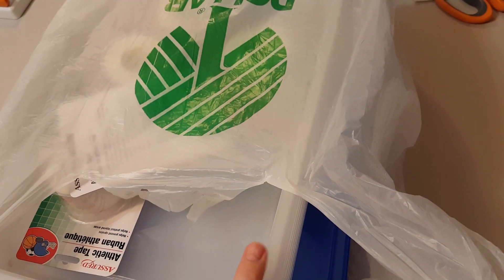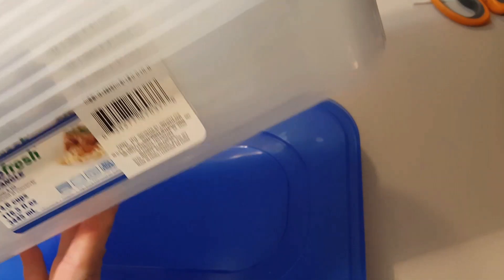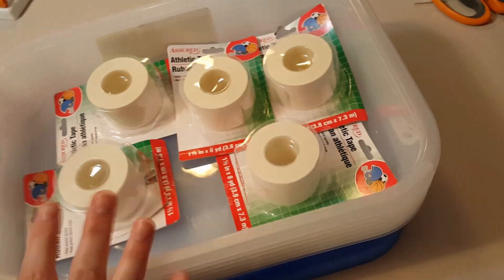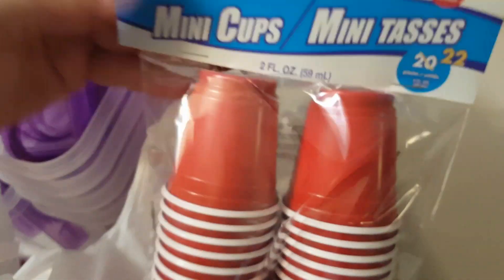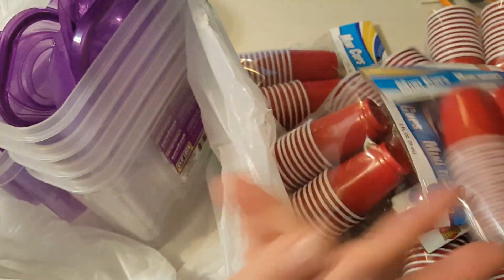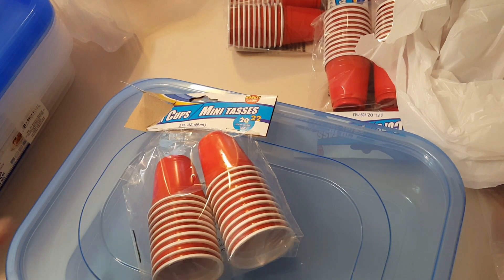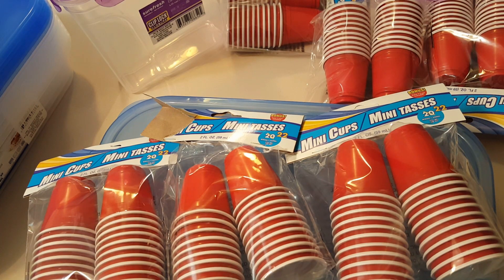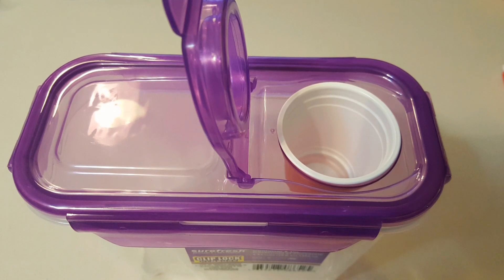Dollar Tree Haul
Dollar Tree Haul mini solo party cups for seed starting

Friend Mail To:
14237 East Sam Houston Parkway North